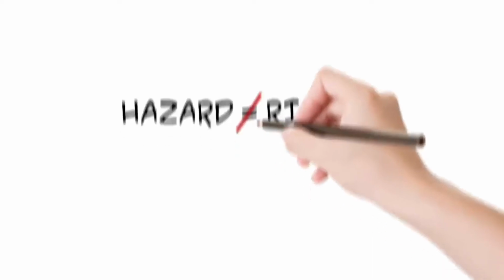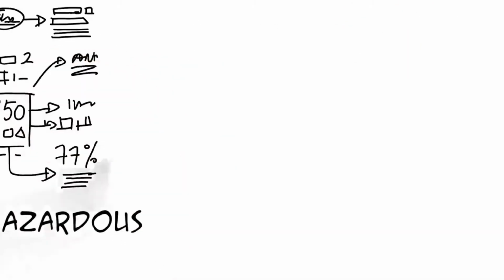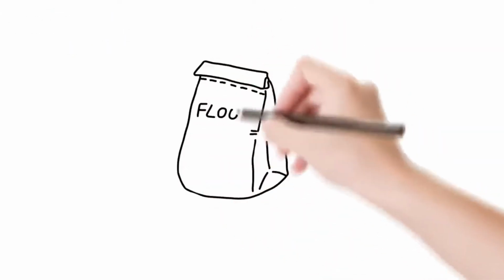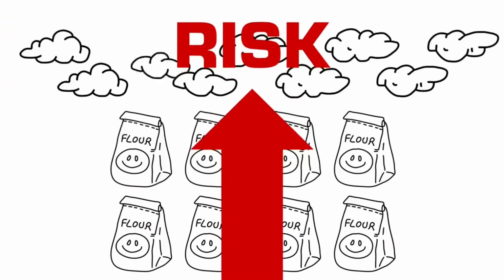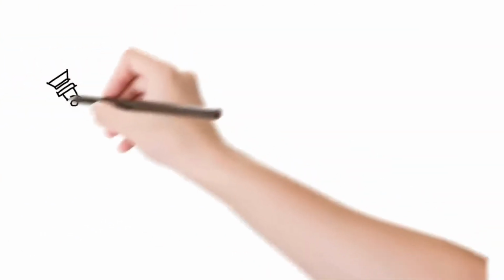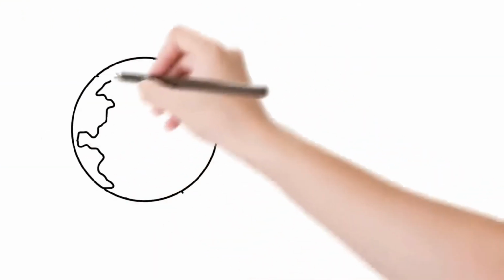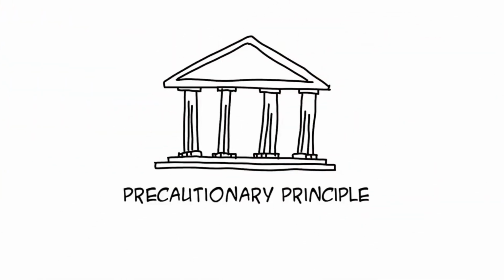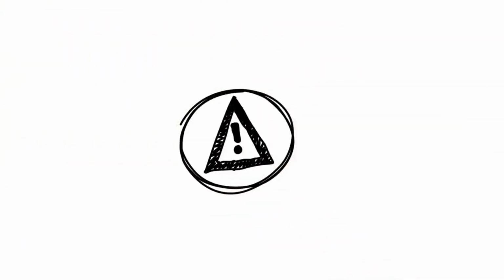1. AKD - Hazard (Bahaya) Vs Risk (Resiko) Vs Safety (Keselamatan)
Video Pembelajaran
Mata Pelajaran Analisis Kimia Dasar (AKD) Kompetensi Kimia Industri

Kelas X KI 1 & X KI 2
SMKN 1 Puloampel

*From Any Source, Thanks

🌻RANIKA